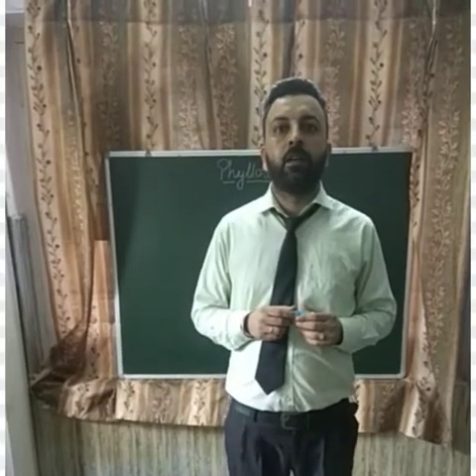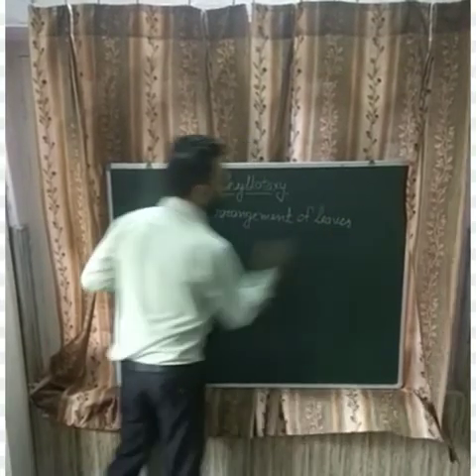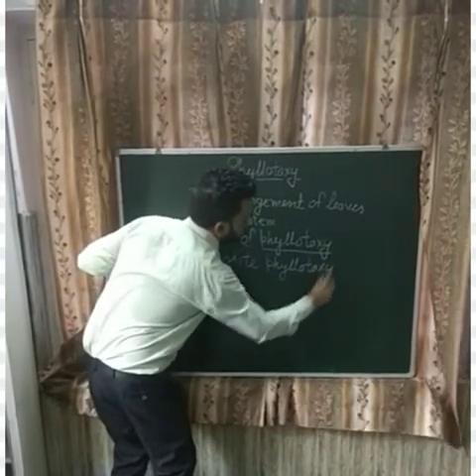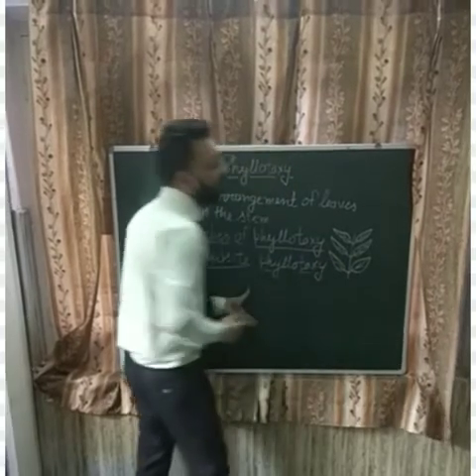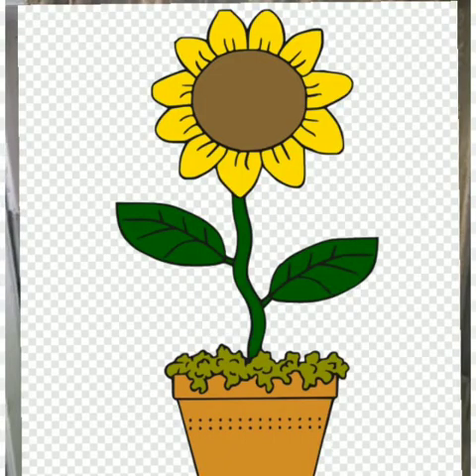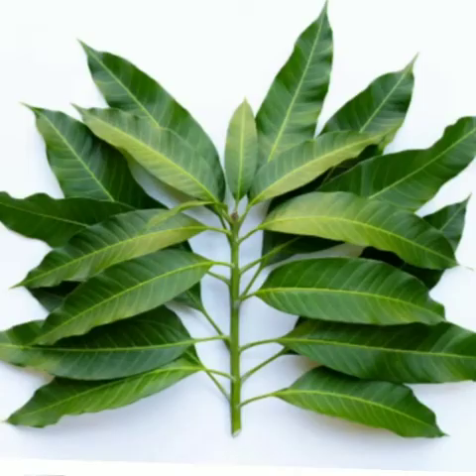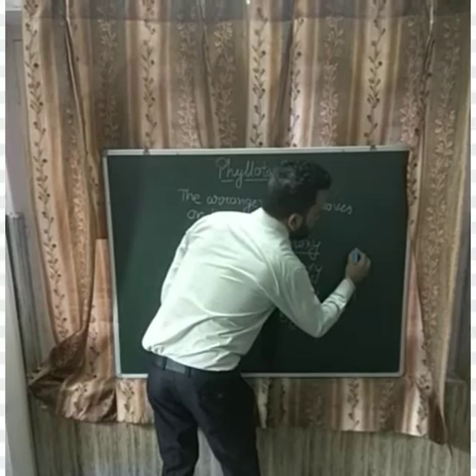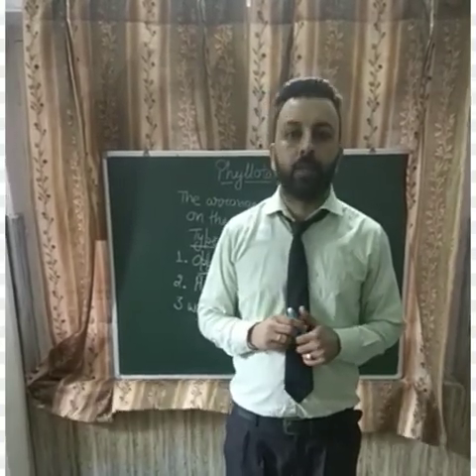6th class ( Biology, Phyllotaxy )